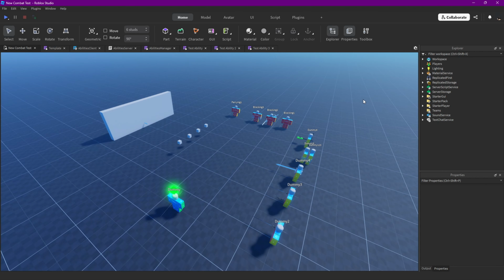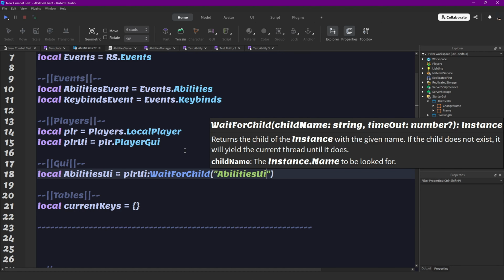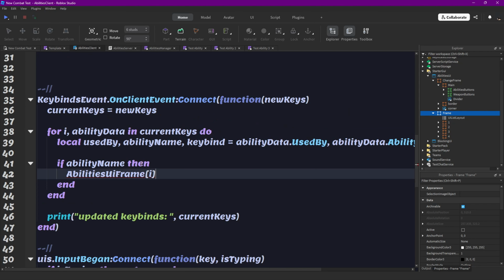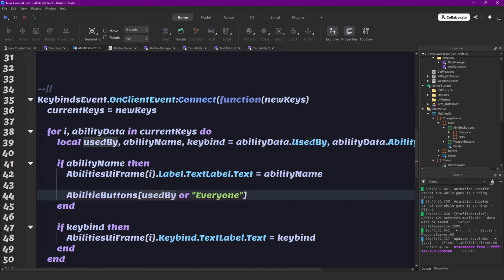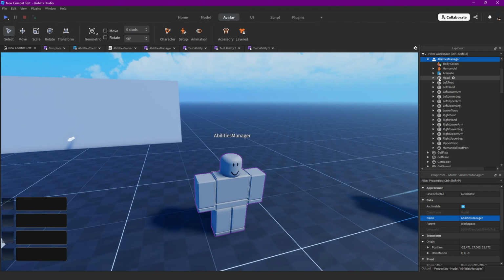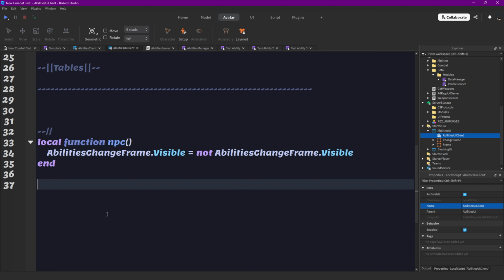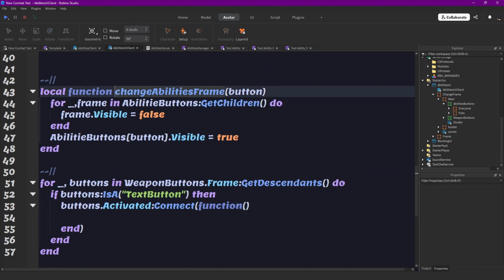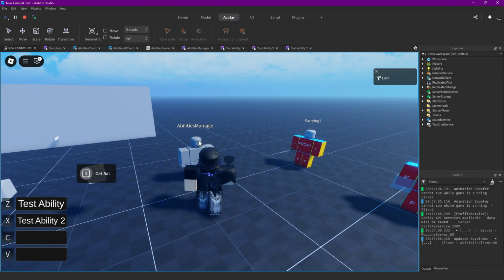Combat Tutorial V2 #32 - Abilities 3 | Roblox Studio [TUTORIAL]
(If those links someday not work anymore check out my linktree!)

Time Stamps:
0:00 Intro
0:08 Tutorial
17:22 Outro